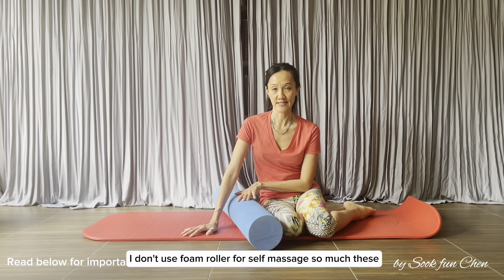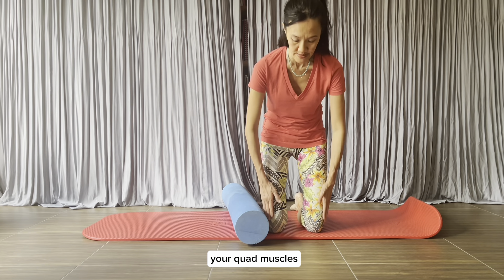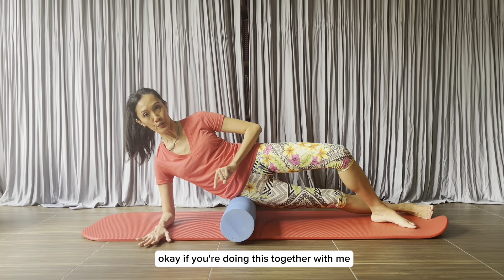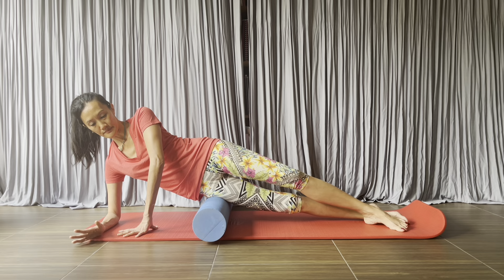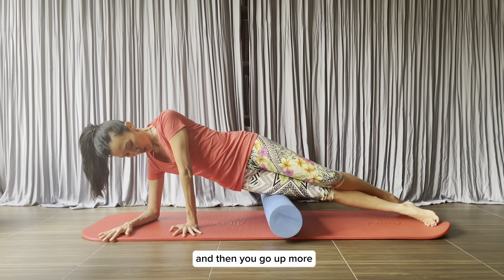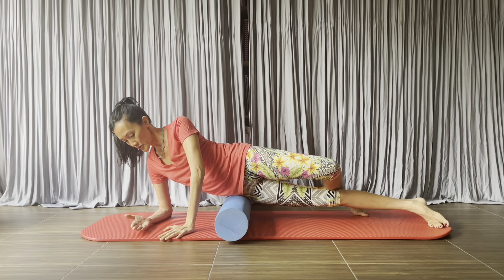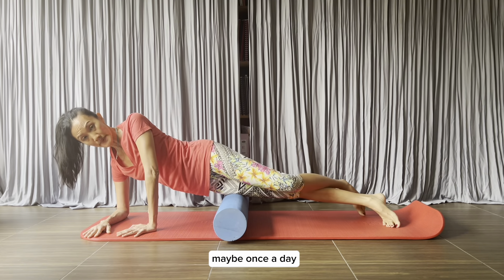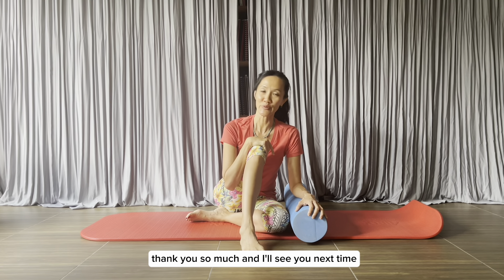Pilates : Knee Pain Self-Massage on Roller | Patella Femoral Syndrome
This technique can work if you have this condition called, Patella Femoral Syndrome. And because of the position, this can also strengthen your core and upper body.

✅To complete your knee pain therapy program, check out,

♥️Repetitions: as needed.

♥️Safety: this is generally safe. STOP if it is painful. DO NOT roll on your KNEE/KNEE CAP!

♥️♥️♥️General Notes♥️♥️♥️

Consistency is the key to success. Use some of these exercises as your daily exercise routine, warm up sequence for your sports, posture maintenance or pain management.

Caution: if doing any of these exercises causes more pain, STOP! And seek help. They should be done within a pain free zone.

©️Sook Fun Chen